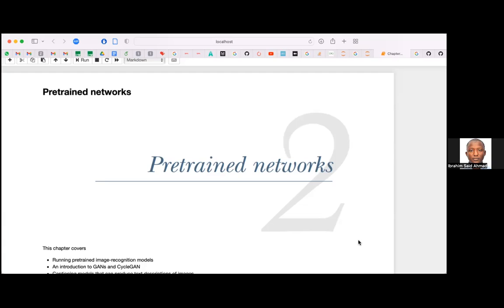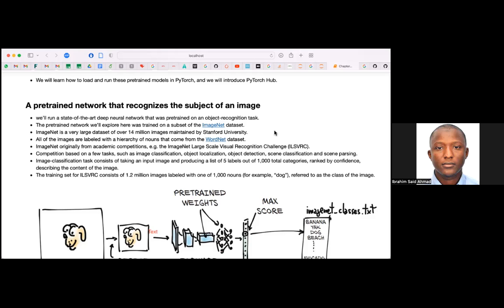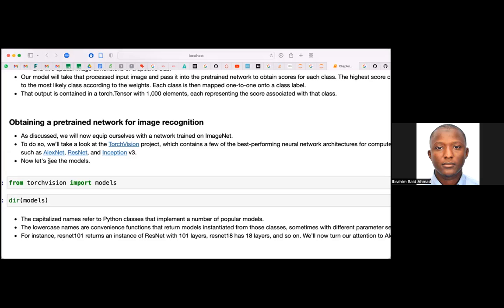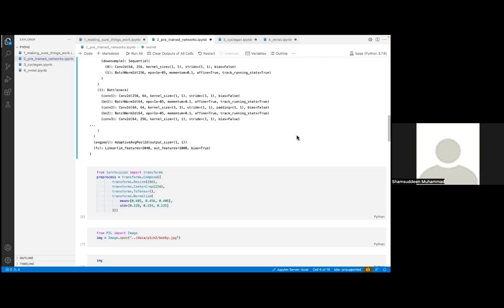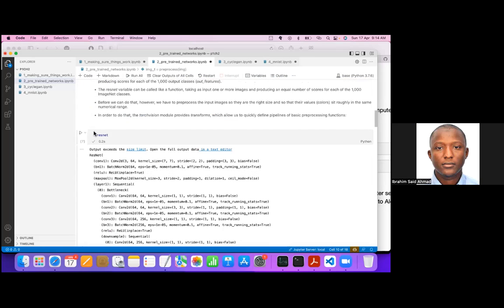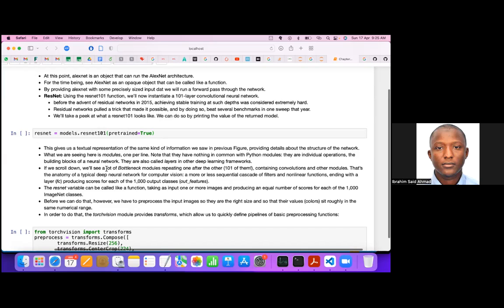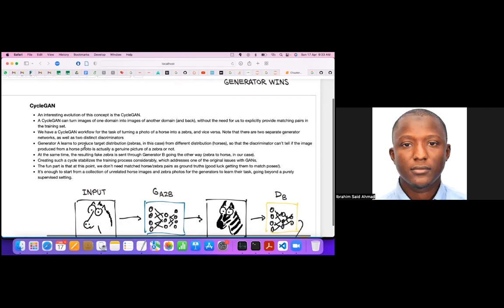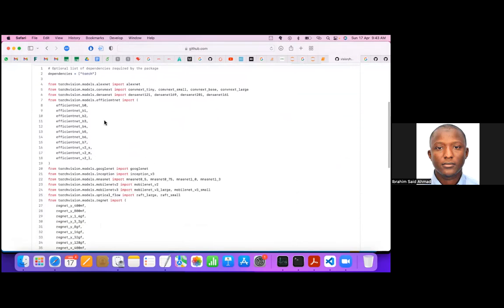Deep Learning with Pytorch BookClub (Chapter 2)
Chapter presentation of the book deep learning with PyTorch